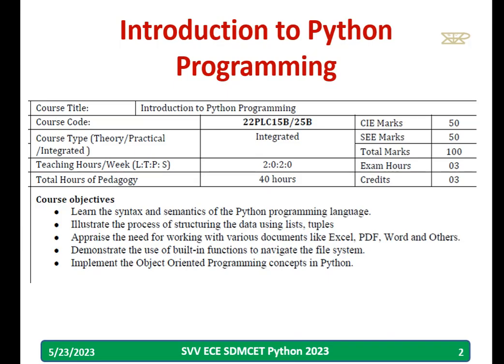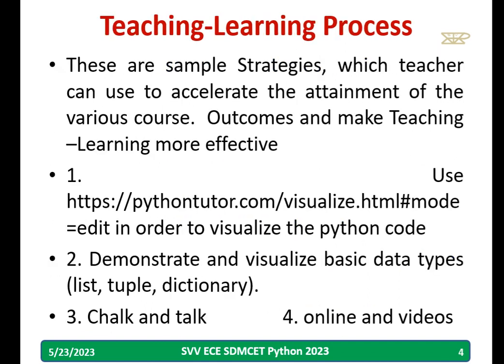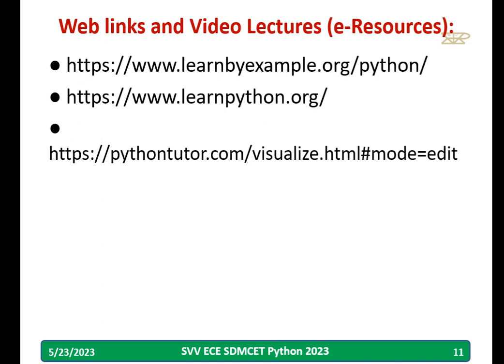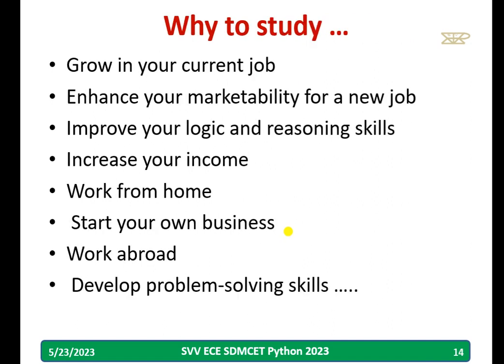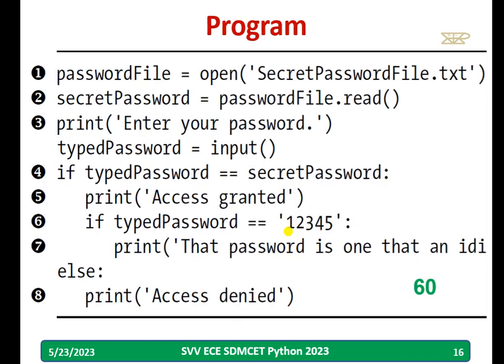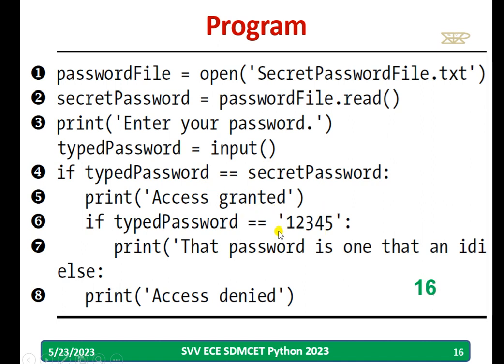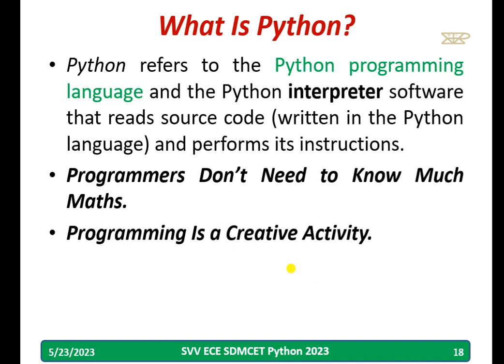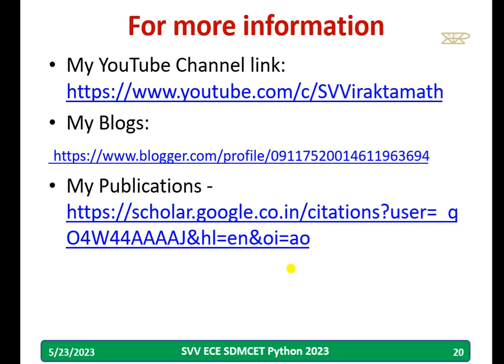Introduction to Python Programming (VTU)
In this Video following are discussed:
Course objectives (VTU), Teaching-Learning Process, Syllabus, Text books, Why to study Programming language, Sample Program, What is Python